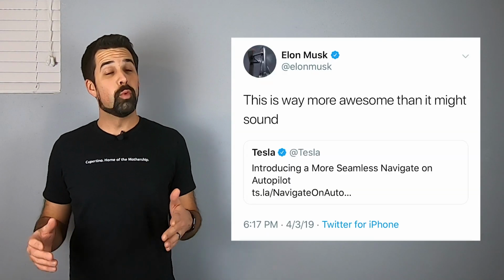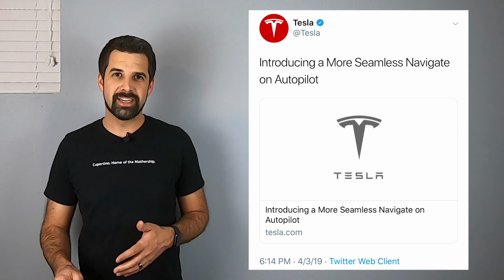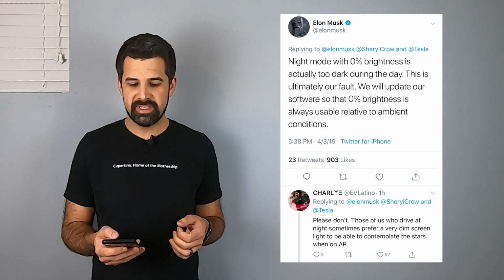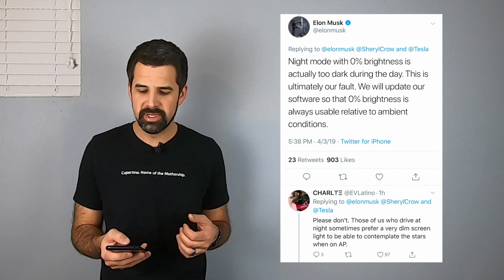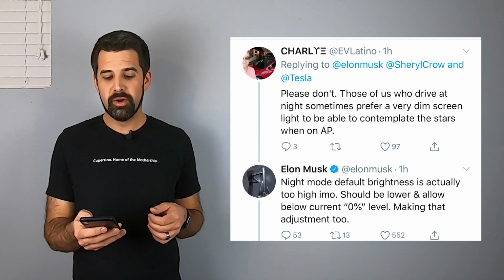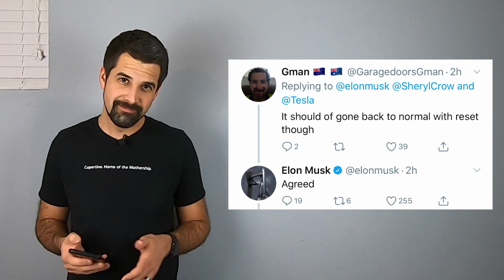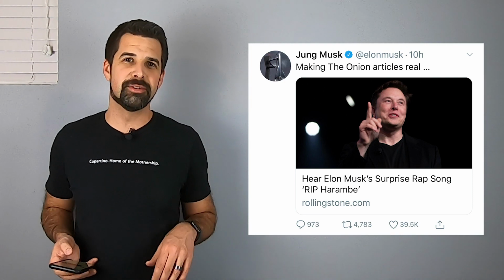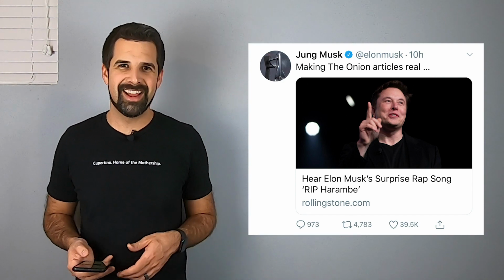Navigate on Autopilot Without Confirmation is HERE - Tesla Tweets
Lane Change Without Confirmation for Navigate on Autopilot is here! Announced directly from Tesla, it begins rolling out today. We talk through what was announced on this episode - plus some other fun tweets.

Included in this episode:

-Navigate on Autopilot - Lane Change Without Confirmation
-Screen Brightness
-Elon's Rap

New to the channel? Looking forward to talking with you in the comments.

Ordering a new Tesla? when ordering to get 1,000 miles of free supercharging!